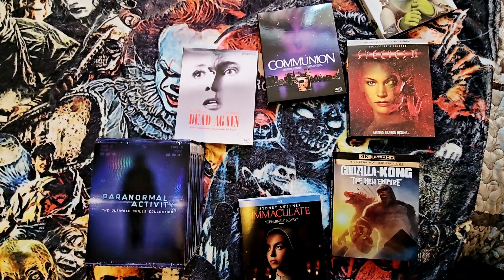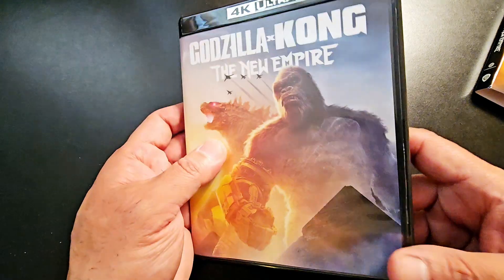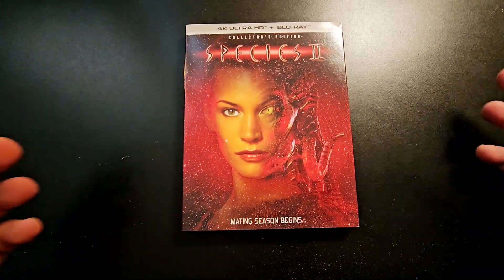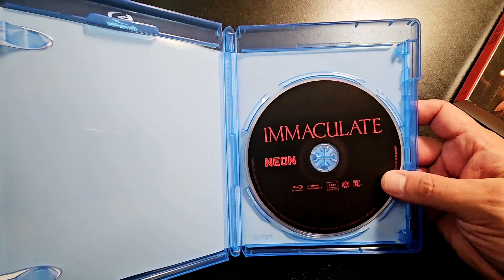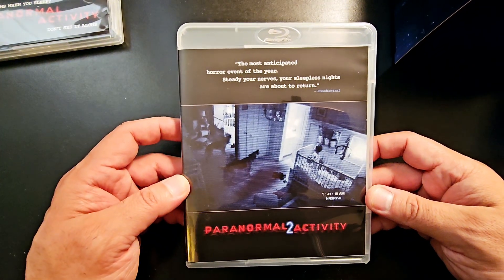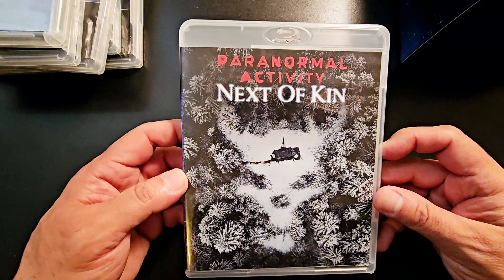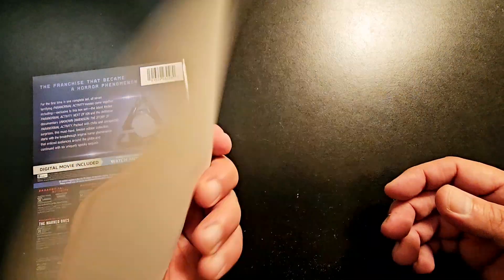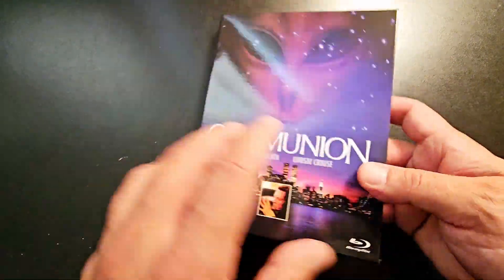Collection update: New pick ups haul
I got some new deliveries today. Come and join me as show you what I got